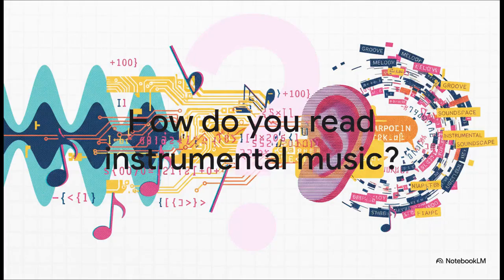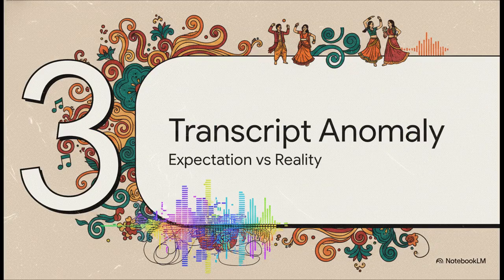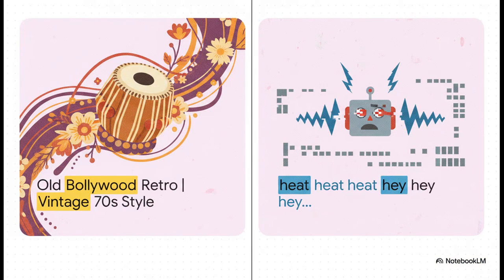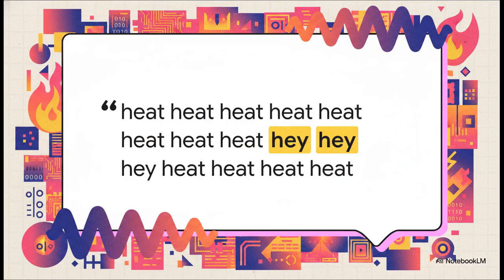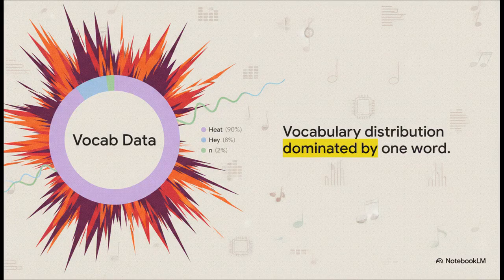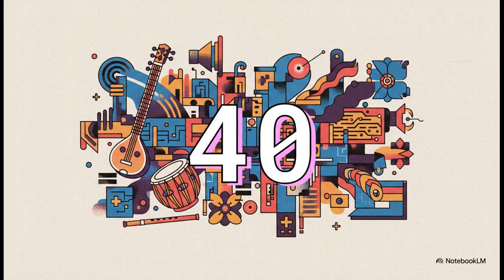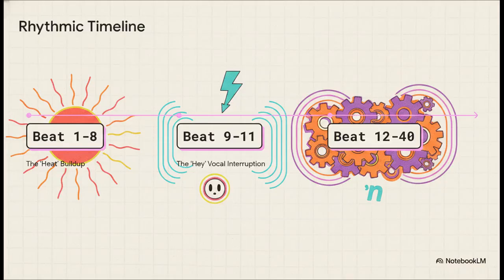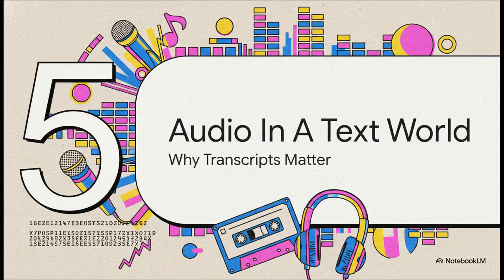Vintage Bollywood l पुराने बॉलीवुड का जादू! ✨ Free Vintage Bollywood Rhythm 🤔 क्लासिक रेट्रो बीट्स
BollyGold
Discover the magic of classic 70s and 80s Bollywood music! In this video, we dive into the Vintage Bollywood Rhythm, exploring iconic beats and providing you with a Copyright-Free Utility Pack for your own content. Whether you're a music producer or a content creator, these nostalgic sounds are perfect for adding a retro flair to your projects.

Download the assets mentioned in the video to start creating today!